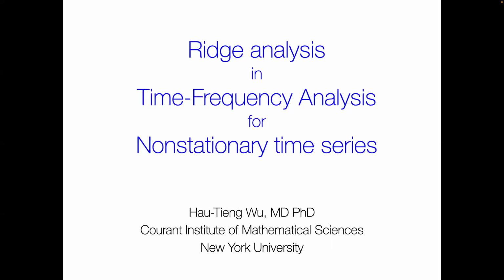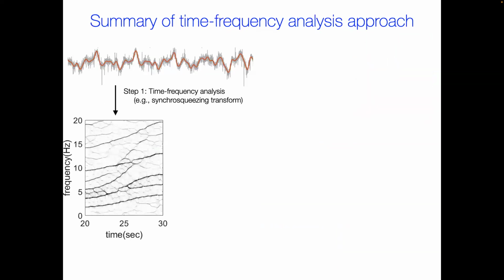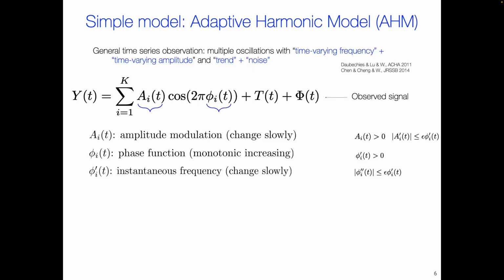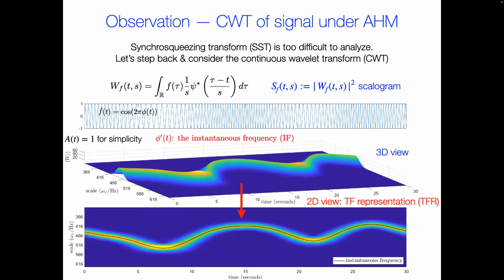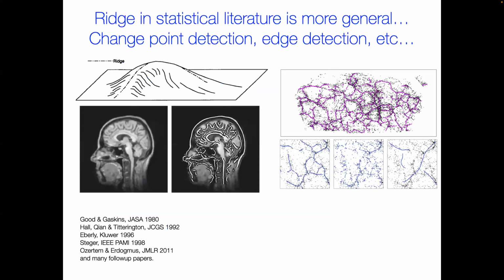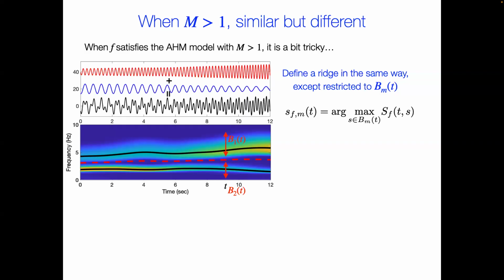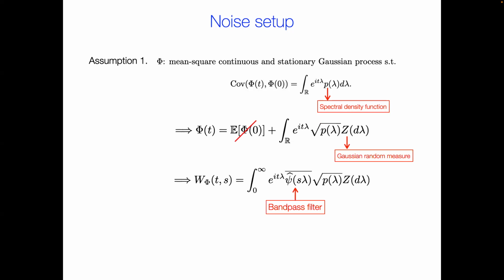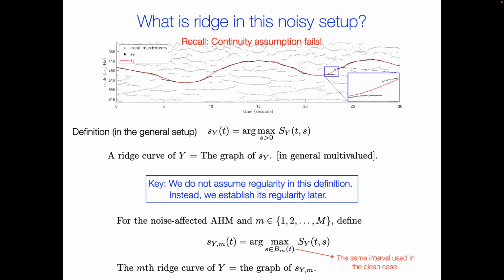Ridge analysis of time-frequency representations in the presence of Noise – Hau-Tieng Wu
Speaker: Hau-Tieng Wu (NYU)

"Ridge analysis of time-frequency representations in the presence of Noise"
The advancement of wearable devices has provided physicians with extensive diagnostic insights for healthcare. While time-frequency analysis is widely used to examine nonstationary time series in clinical applications, it remains challenging, particularly in the presence of noise. In this talk, I will discuss recent progress in addressing a key yet often overlooked step, ridge analysis, under a noise model, extending the Borell-TIS inequality and Dudley’s theorem to time-frequency representations. Ridge analysis serves as a bridge between time-frequency analysis, signal processing, and statistical inference, playing a crucial role in extracting reliable and actionable clinical information on a strong scientific foundation. The assessment of photoplethysmogram signal quality in digital health will be presented as an example.